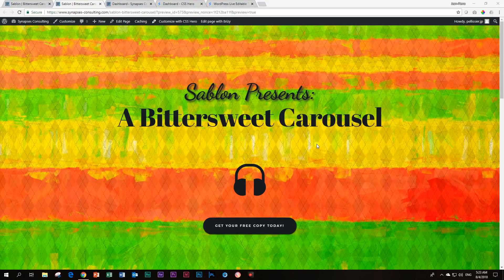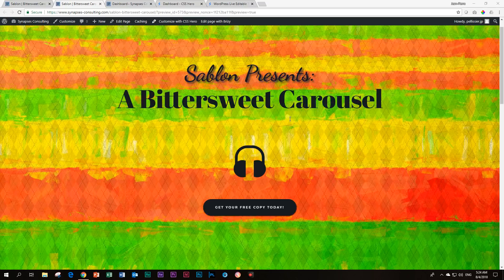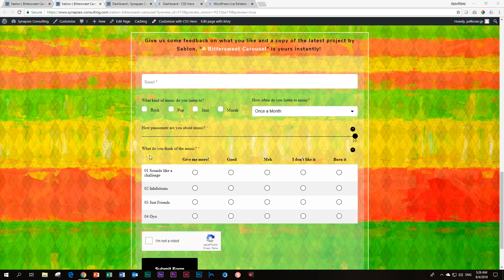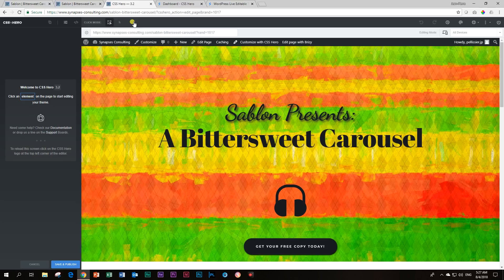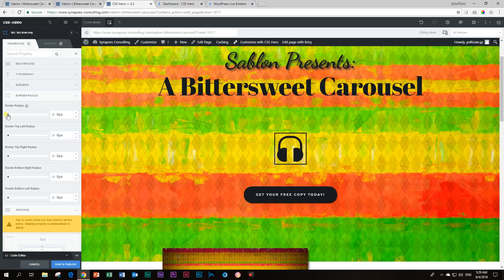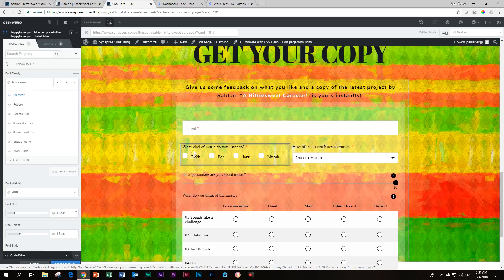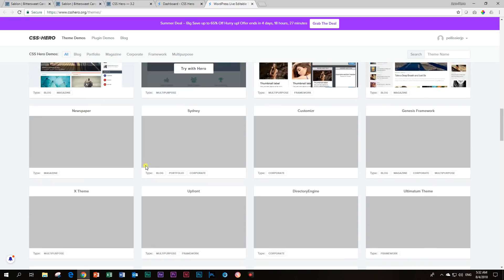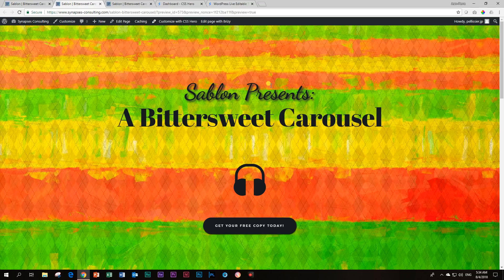CSS Hero & Brizy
Previous video I ran into some styling issues within Brizy when using HappyForms as it defaults to the Times New Roman font (my second least favourite font...) In this video I show you briefly how the CSS Hero plugin can help you make adjustments to almost every element and aspect of your website like you would with a normal theme customizer.

I'll do a more intensive video on CSS Hero in the future on the upcoming channel: websites4beginners
Will update you on this channel second week of August!

Thanks to Darron for connecting me to this plug in!